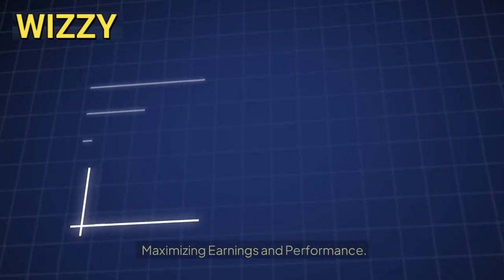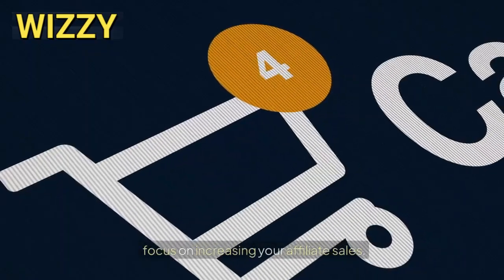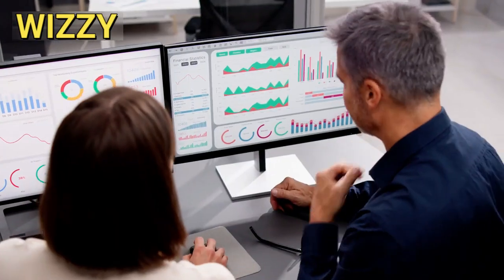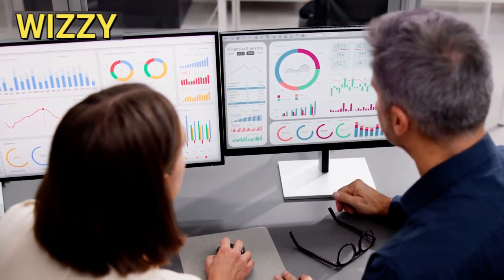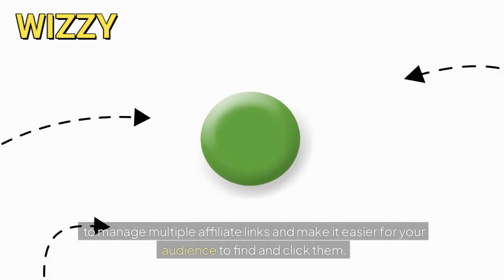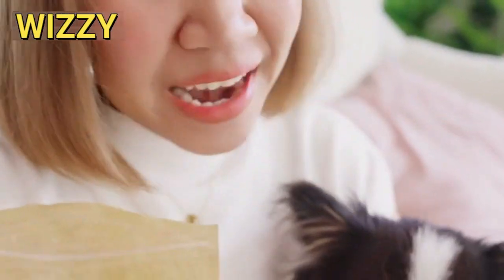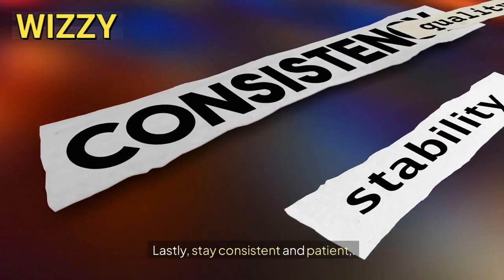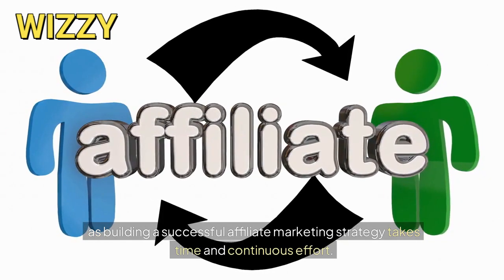Tiktok Affiliate Marketing For Beginners (As Side Hustles 2024)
Learn how to make money through Tiktok affiliate marketing as a side hustle in 2024. This video will guide beginners on how to start and succeed in affiliate marketing on Tiktok.